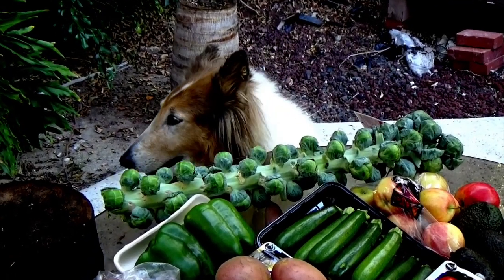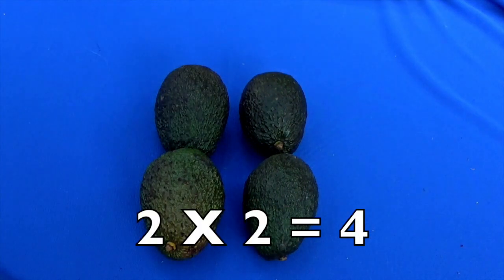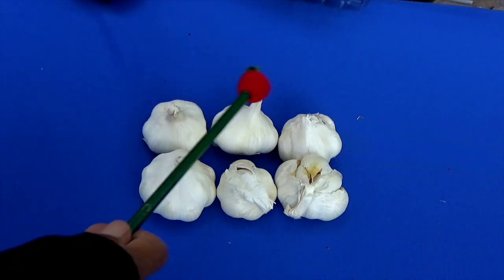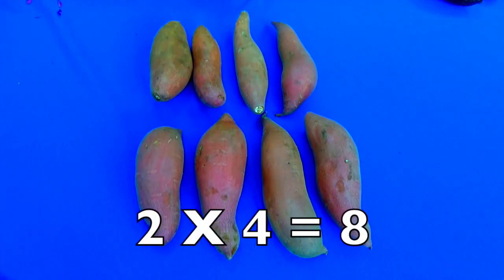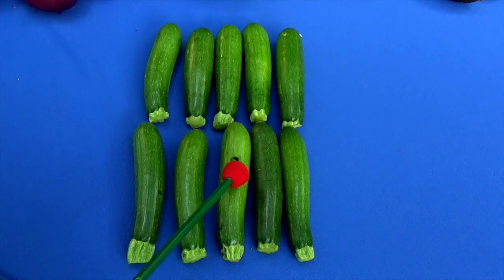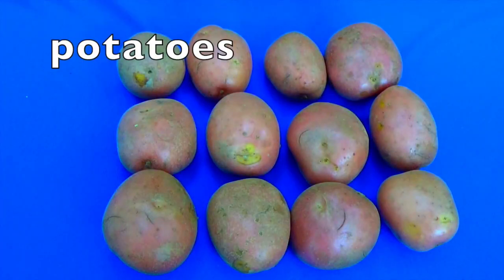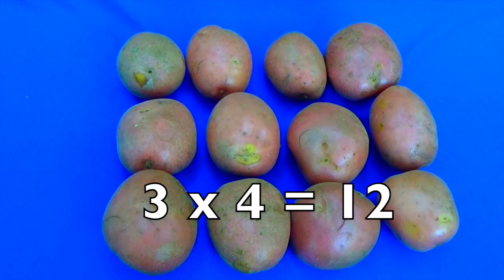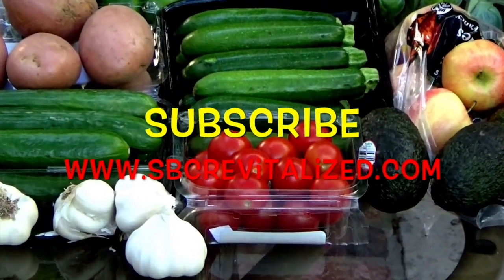How to Multiply Numbers with Fruits & Vegetables / Names of Fruits & Vegetables / EDUCATIONAL KIDS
A FUN educational kid video to teach children how to multiply numbers by using fruits and vegetables. Mentor teacher, Sunday Heppner, guides boys and girls step by step through learning multiplication and how to check your answers by addition.  GREAT resource for teachers at school in the classroom and parents at home for homeschooling.

 Very visual, therefore great to use with English Language Learners, ADD. ADHD. autistic, average and struggling students. In addition, kids learn the names of different fruits and vegetables. ENJOY!!!